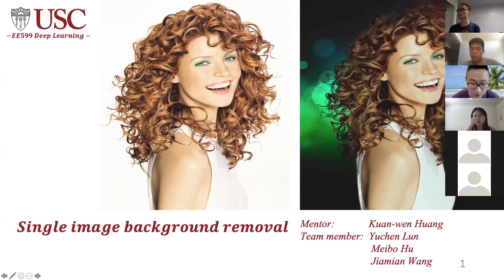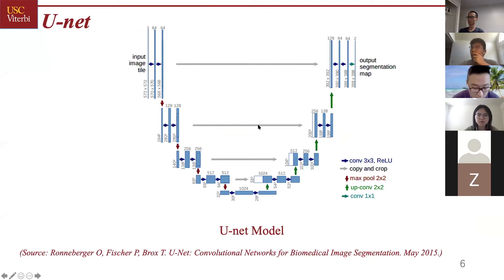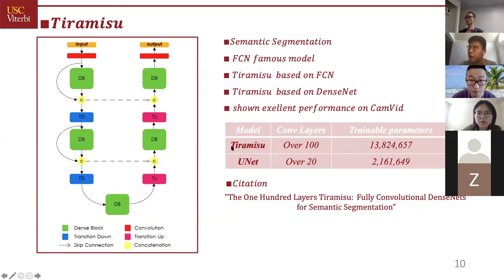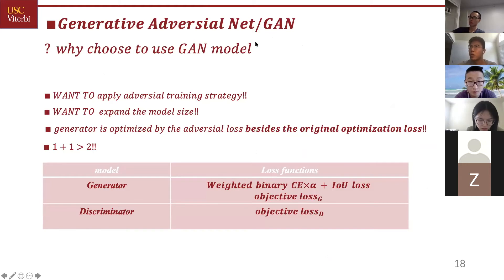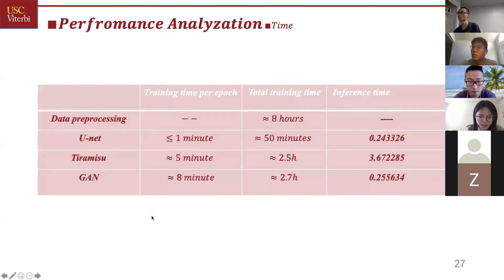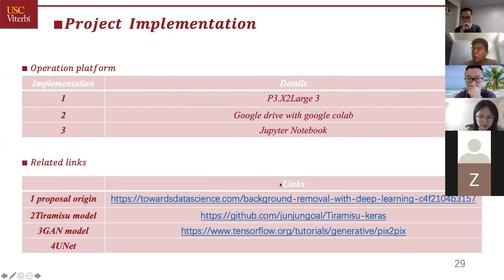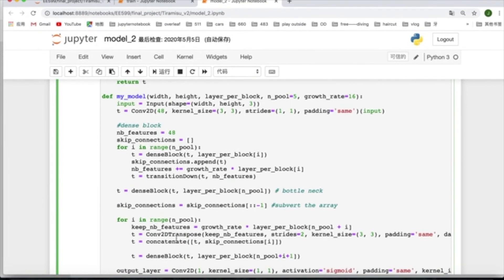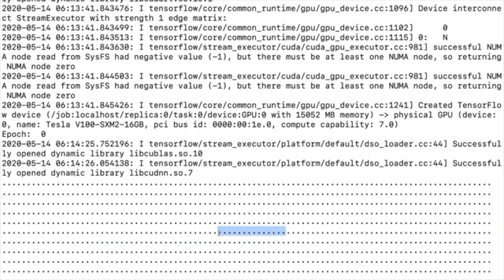EE599 Project 17: Single Image Background Removal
Project Summary: In this project we propose to do background removal on a single image. Background removal is actually do image segmentation by doing pixel-wise classification.
Available datasets including:
1) COCO, which contains 83K training images (along with annotations)/41K validation images (along with annotations)/41K testing images with 90 categories in 2014 version.
2) ADE20K dataset, which including 20210 training images (along with masks)/2000 validation images (along with masks). Background removal has been implemented by Shibumi et al. using two networks: UNet and Tiramisu, both of which focus on extracting human portraits. Here we firstly implement these two models and then build a GAN model to do potential optimization based on them.